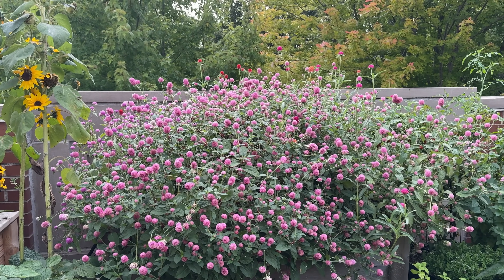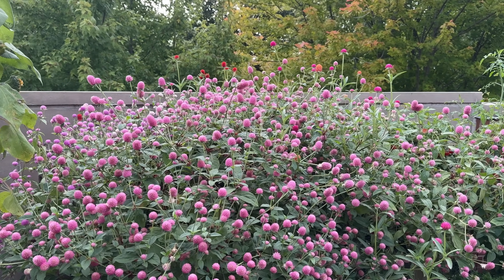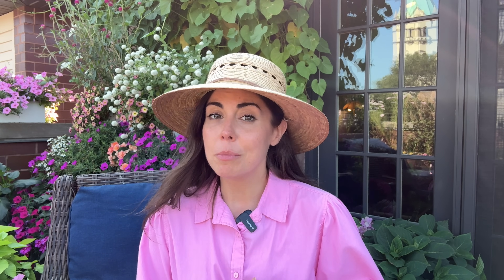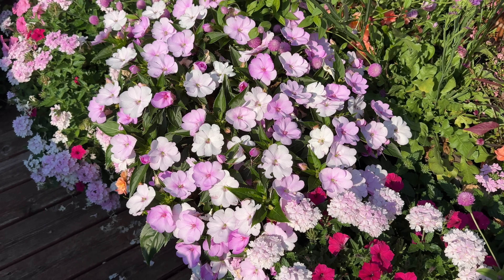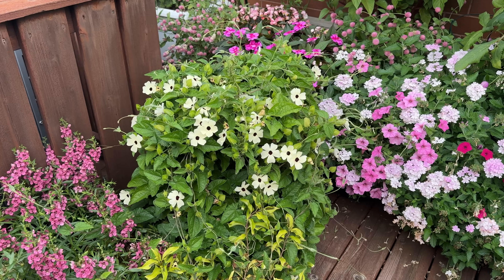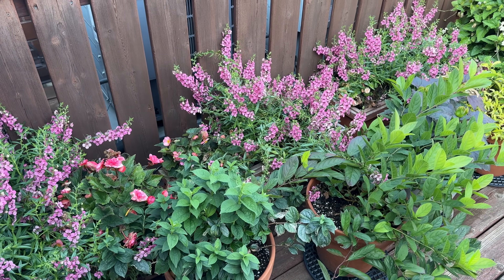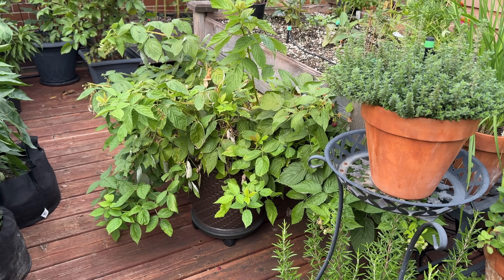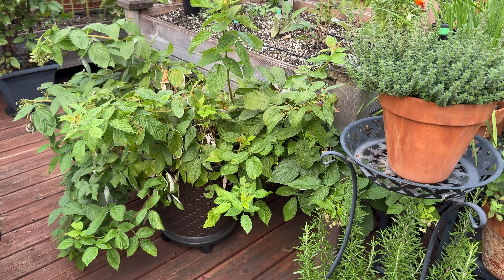Plants I WILL & WONT Grow Again Next Year! And Some I'm Still Deciding On 🪴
It's time for my annual review of what I grew in the garden this year and whether I will or won't grow it next year (plus some I'm still deciding on).

This is my list of plants I will be growing again next year:
Gomphrena
Dahlias
Zinnias
China Asters
Supertunias
Cosmos
Impatients
Black Eyed Susan Vine